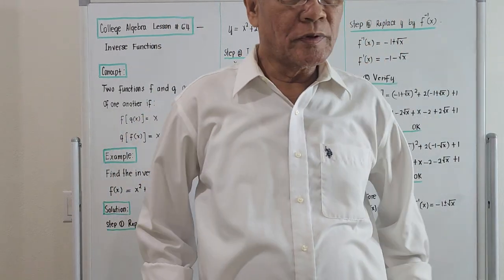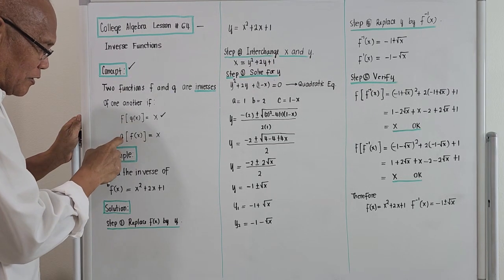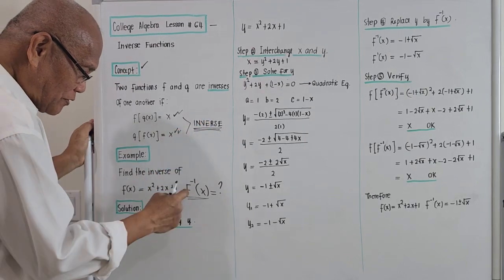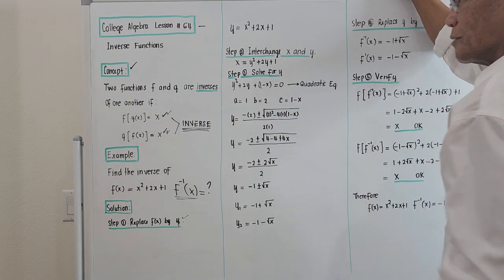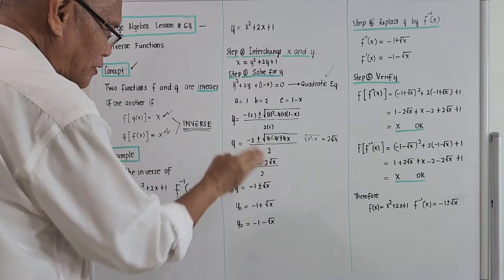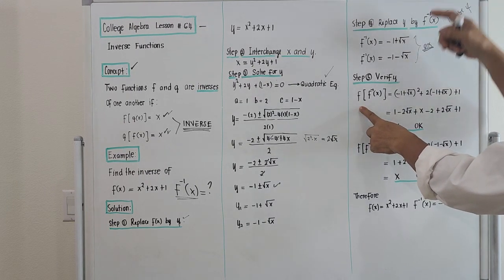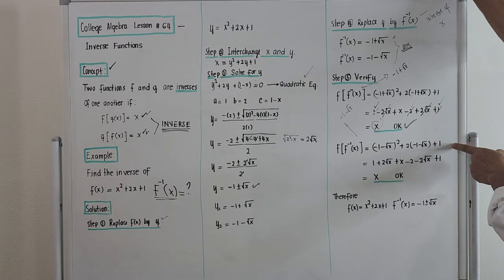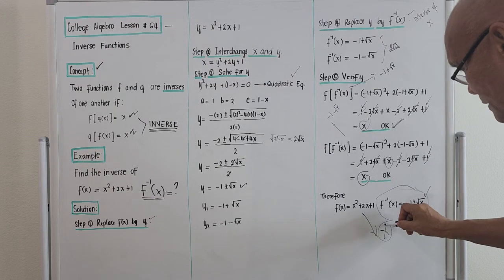College Algebra Lesson #64 _ Inverse Functions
How to evaluate.